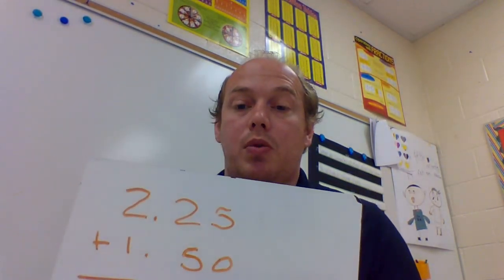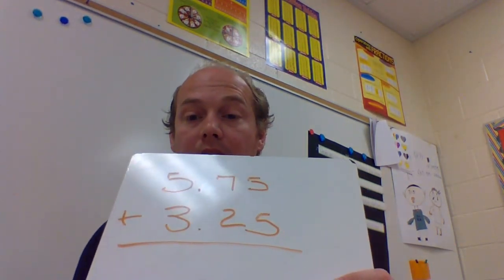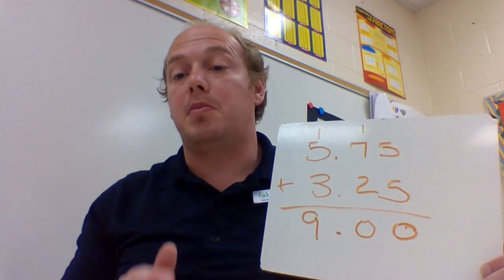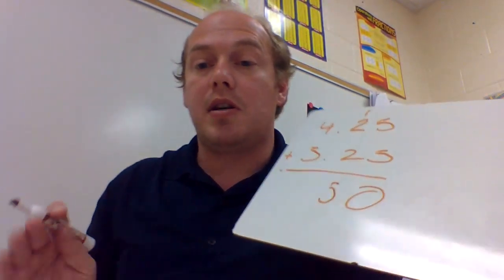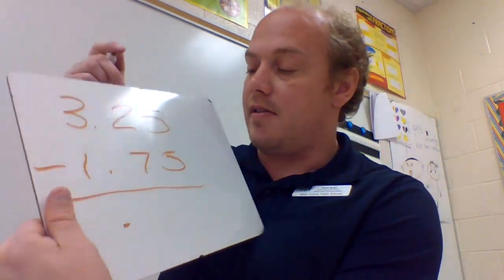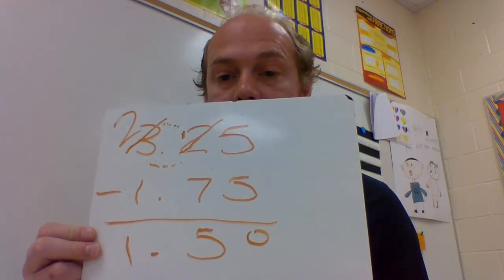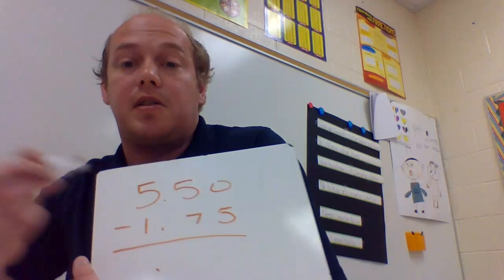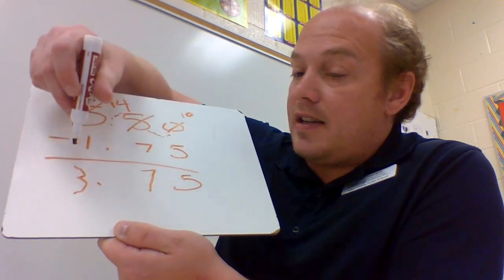Money Part 2